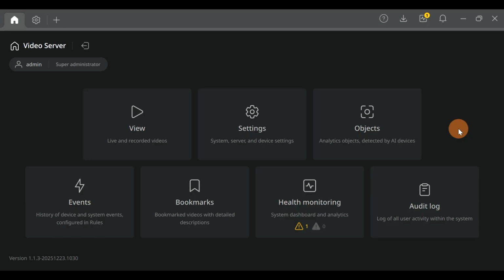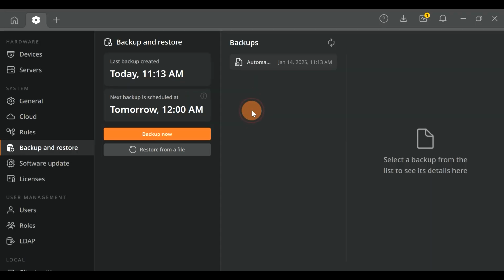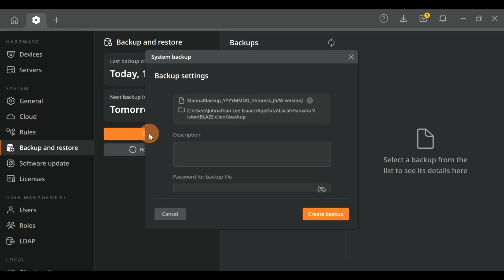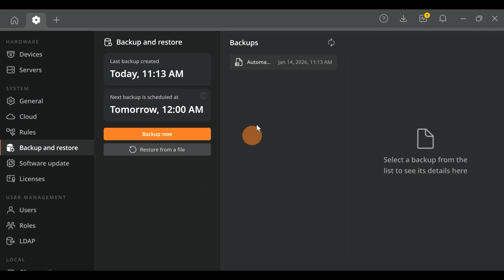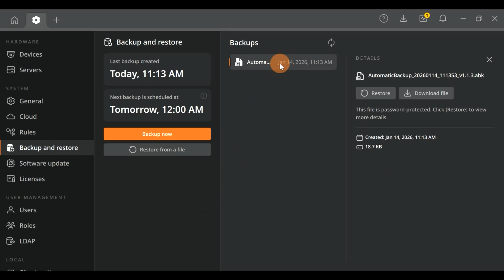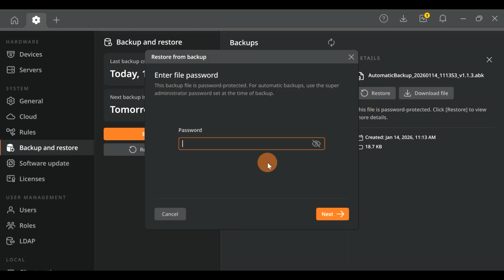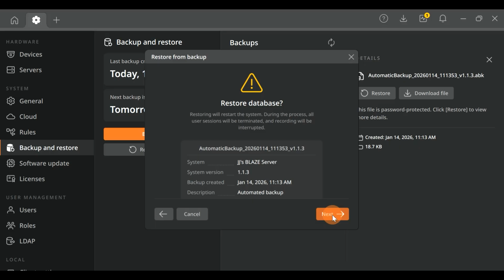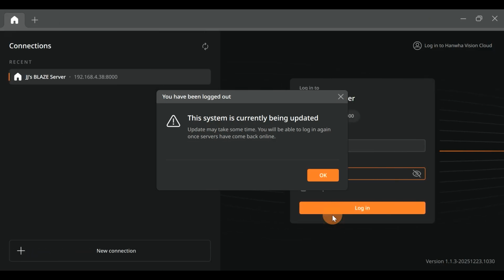Back Up & Restore System Configuration | BLAZE | Hanwha Vision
Protect your BLAZE deployment with automated or on-demand backups of system configuration. Restore quickly after hardware failure, migration, or configuration errors — giving administrators true peace of mind.